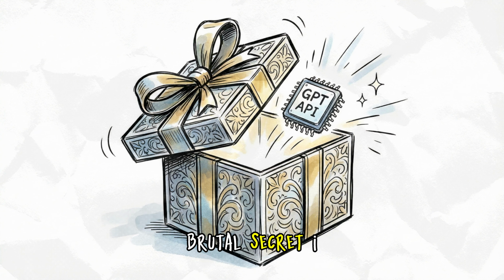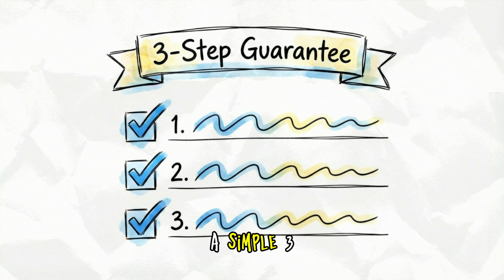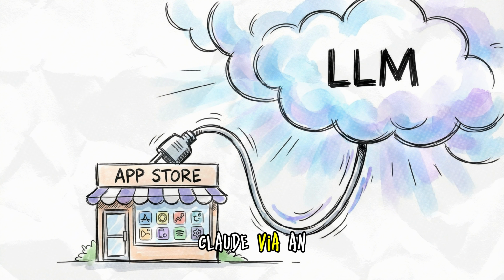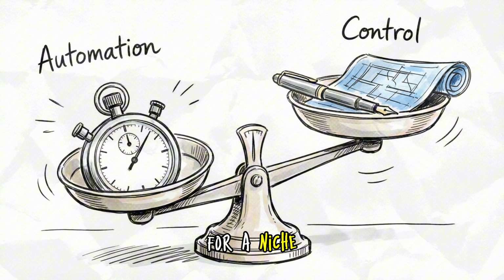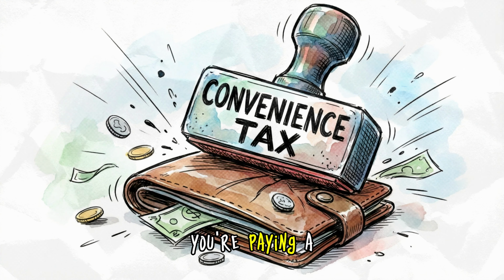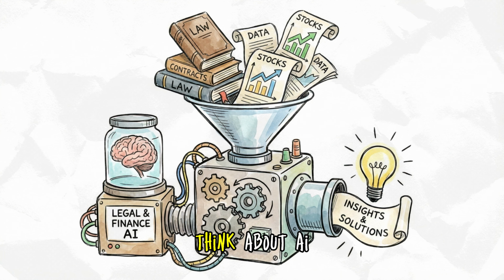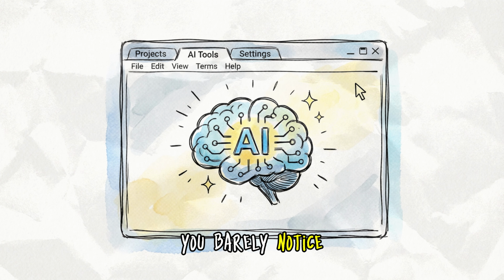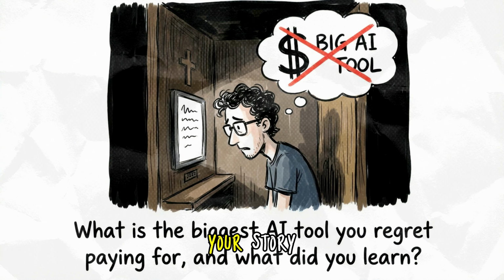Is Paid AI really WORTH it⁉️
In this video, I break down exactly what went wrong — and more importantly, how you can avoid paying the same expensive “convenience tax” on AI tools that are just shiny wrappers around free Large Language Models like GPT-4, Claude, Gemini, or Copilot.

If you’ve ever wondered:

• Are niche AI tools actually worth it?
• Am I just paying for a prettier interface?
• How do I know if this subscription is redundant?

This is your answer.

• Why most niche AI tools are just API wrappers
• The hidden cost of “automation” that actually adds friction
• How feature bloat tricks you into justifying the price
• Why you lose control when you outsource thinking to automation

This framework alone can save you hundreds — if not thousands — per year.

⏱️ Timestamps

00:00 — The $400 Receipt
02:51 — The API Wrapper Trap
03:33 — Redundancy & Feature Bloat
04:18 — Control vs Automation (The Precision Problem)
05:52 — Step 1: The 80/20 Test
06:34 — Step 2: The Data Lock-In Check
07:10 — Step 3: Workflow Elimination vs Addition
07:50 — AI Tools Actually Worth Paying For
09:04 — Your Turn: Biggest AI Regret?

• Creators drowning in AI subscriptions
• Entrepreneurs evaluating productivity tools
• Freelancers trying to reduce tech overhead
• Anyone paying for ChatGPT Plus AND three niche AI tools
• Professionals who want AI to work for them — not the other way around

💬 Question for you:
What’s the biggest AI subscription you regret buying — and what did it teach you?

If this saved you money, hit like.

Stop chasing shiny tools.
Start chasing real leverage.